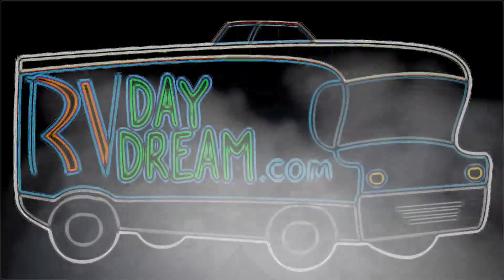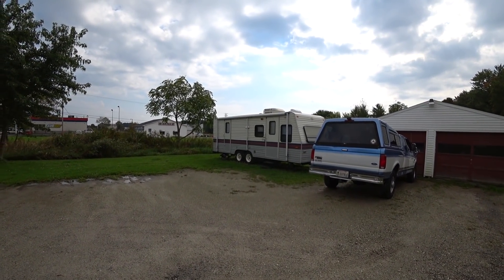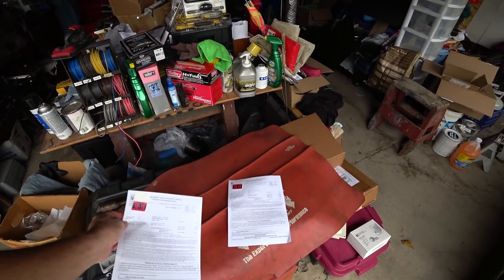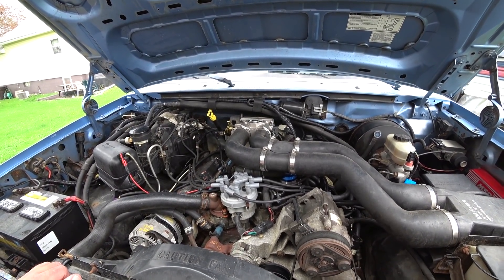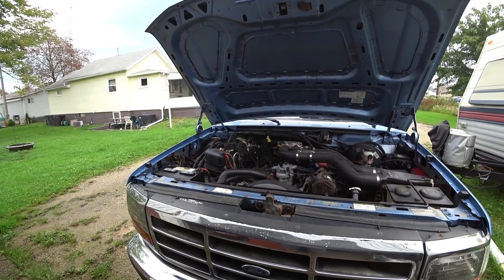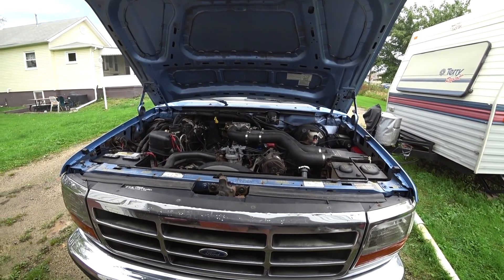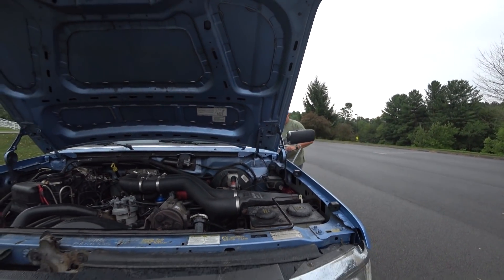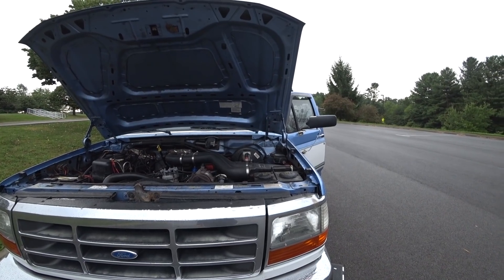RV & Tow vehicle Mods can be Tricky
BBK Throttle Body for 460
Msd Ignition
Lifetime warranty Ignition box
MSD coil
K&N Filter
Flowmaster Cat Back exhaust (Out of stock occasionally)